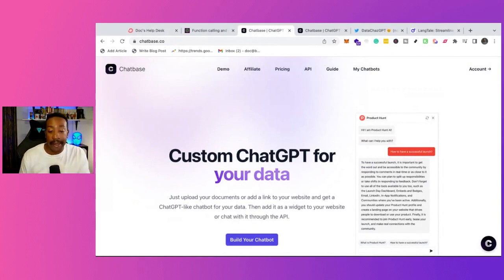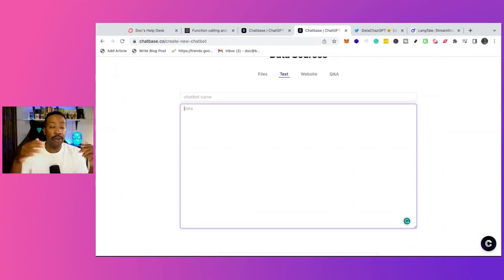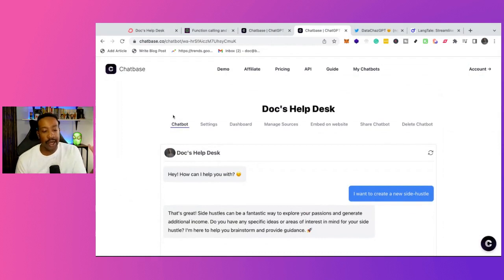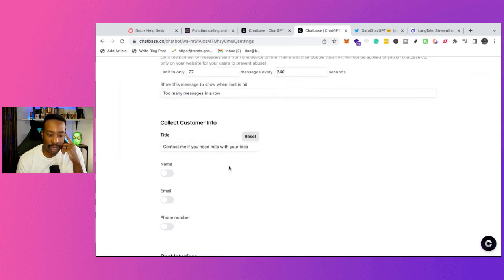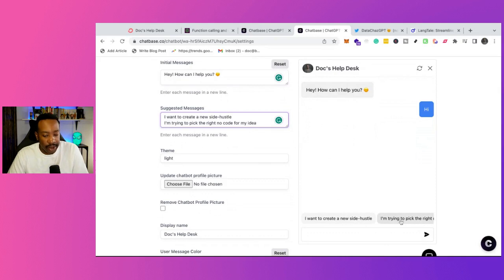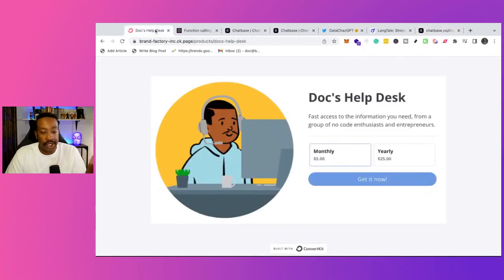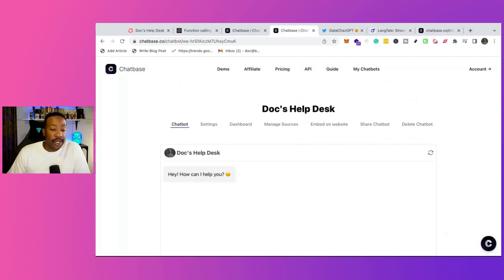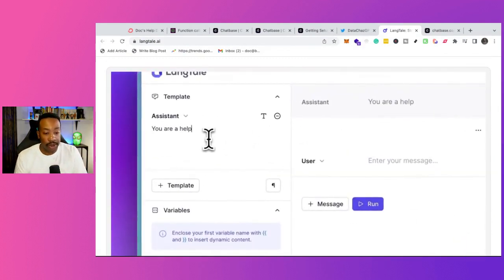Creating Your Own Custom ChatGPT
Chapters
0:42 How to get started
7:22 My custom help desk
9:51 LangTale